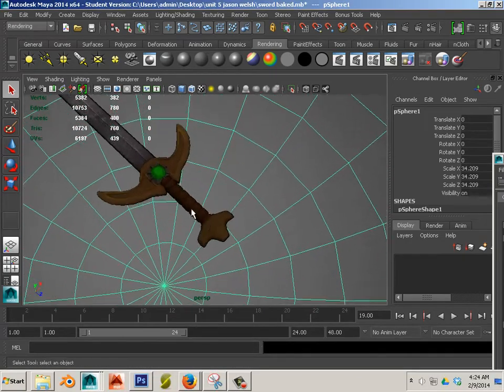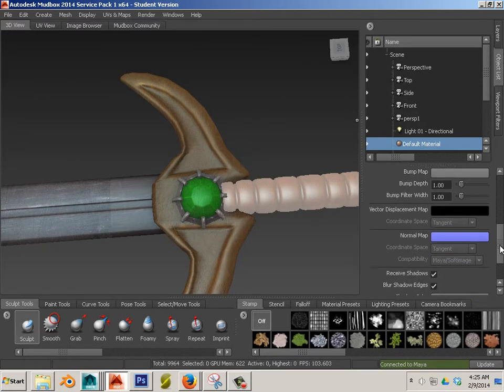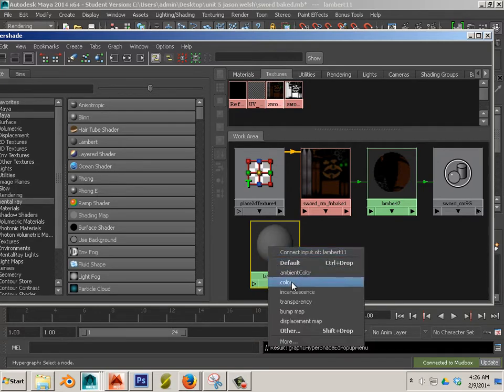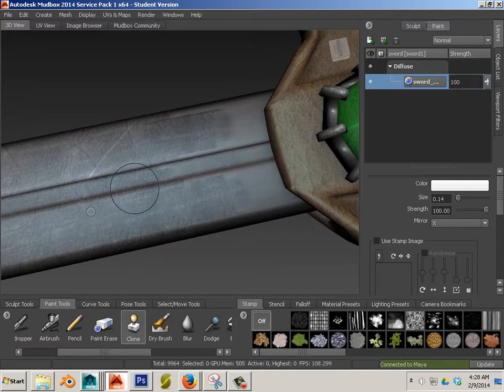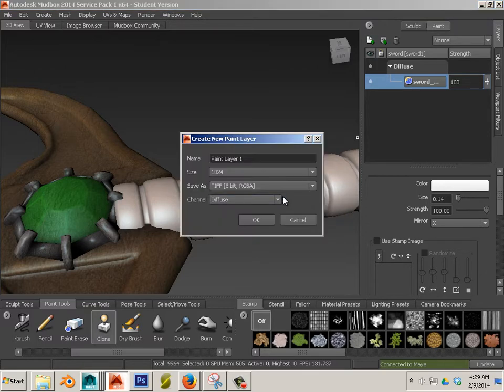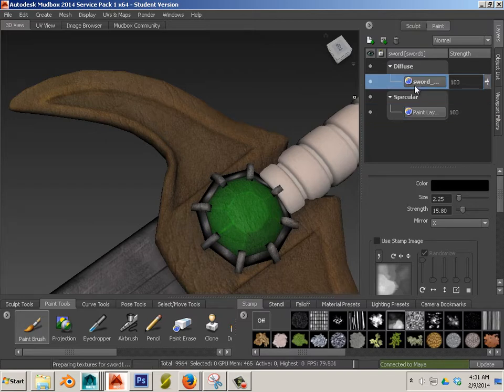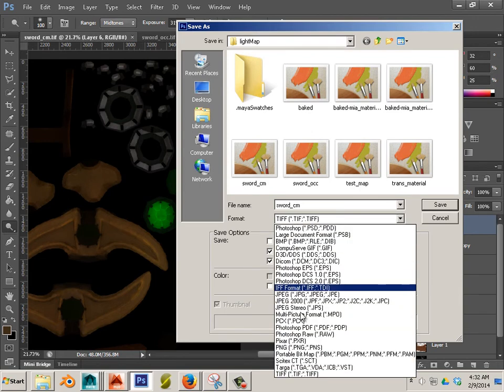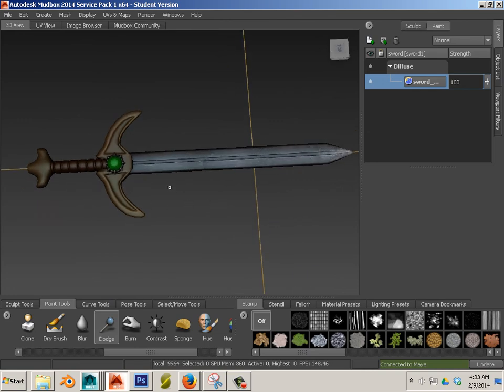0518 Maya Assignment walkthrough mudbox preview